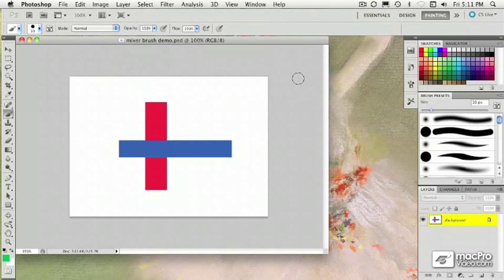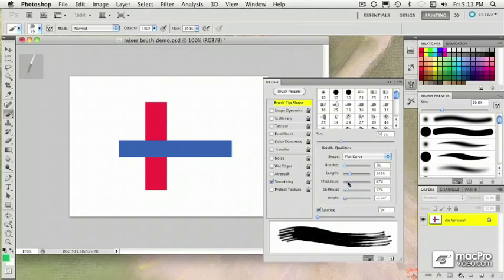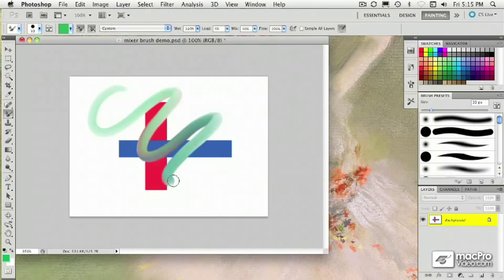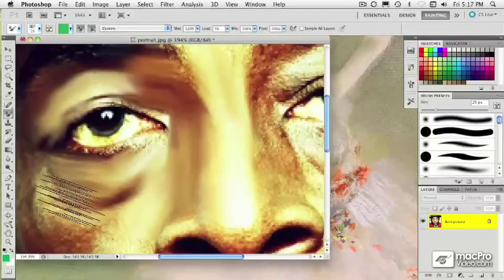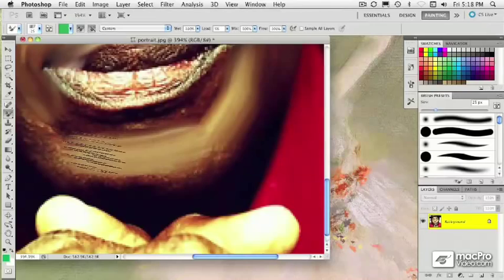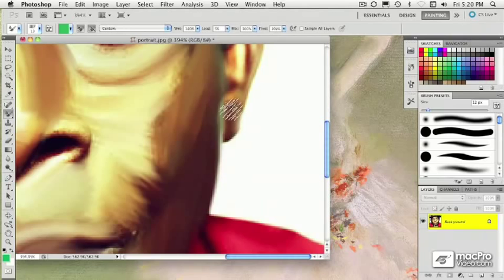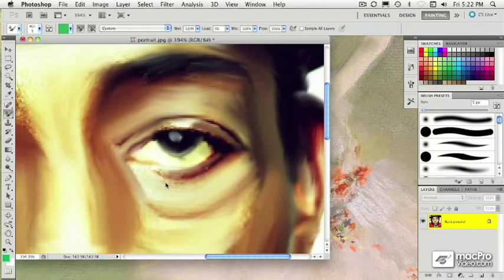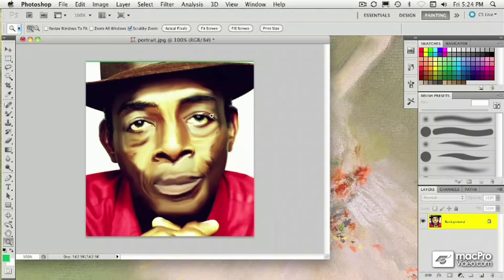Photoshop CS5 101: Core Photoshop CS5 - 2 Jumpstart 1: Painting a Portrait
Photoshop CS5 101: Core Photoshop CS5 by Jim Kanter
Video 2 of 115 for Photoshop CS5 101: Core Photoshop CS5

This comprehensive 5-hour tutorial teaches you everything you need to know to confidently adjust, correct, retouch, and manipulate images and text in Photoshop CS5.

To get you up to speed fast on some of Photoshop CS5s best new tools, vetran trainer Jim Kanter starts with two fantastic Jumpstartsstart-to-finish, real-world projects that let you dive right in and use the new stuff. Youll explore the new lens correction effects, use new context-aware tools to clean up problem areas, create eye-popping 3D text with Repouss, and transform a photograph into a painting using the new mixer brush and brush tips controls.

Next, Kanter takes you through the fundamentals of correcting, adjusting, cropping, and retouching images before moving on to advanced image-editing and photo-manipulation. A certified Adobe product expert, Kanter demonstrates important tips and tricks for working with layers, applying Photoshop's filters and effects, using Paths & Masks, working with Erasers & Brushes, and much more. Along the way, you'll learn important workflow techniques for retouching photographs to improve contrast and color, while removing unwanted artifacts from your images.

This is training from a mastersomeone who knows the app inside and out as a daily user, and who constantly re-invents his teaching as Photoshop evolves. If youre new to Photoshop, sit back and enjoy the best day youll ever spend with an amazing piece of software. If youre a veteran to Photoshop, were confident youll be blown away, as we were, by the amount of stuff you never knew about the software, demonstrated with ease and humor by one of the best educators in the field.

As always, this is a comprehensive tutorial, but you don't need to watch it from beginning to end. Use the search functions and detailed menus to quickly find the topics you want- that's the essence of Nonlinear Educating!